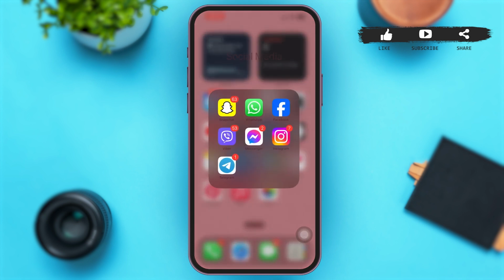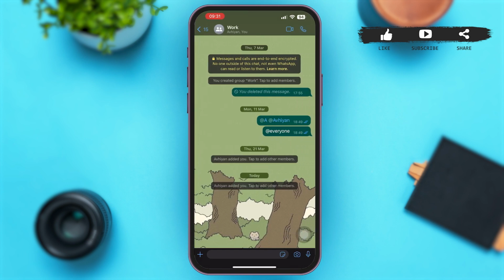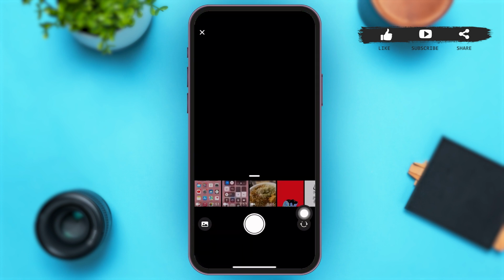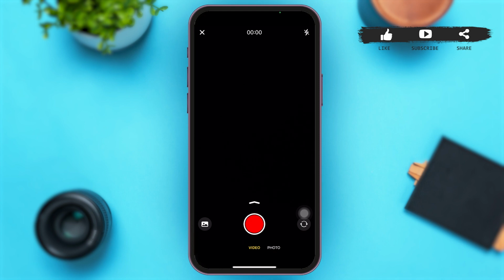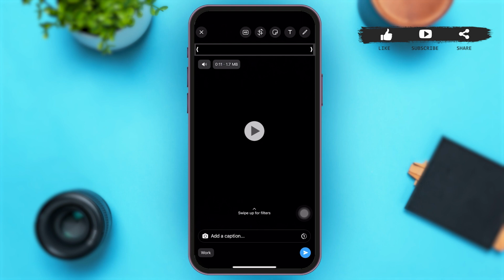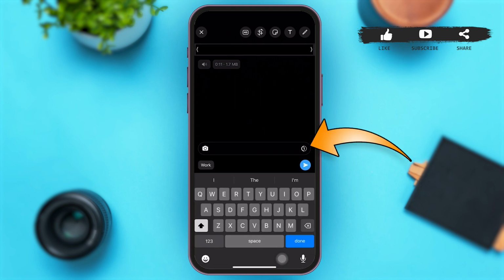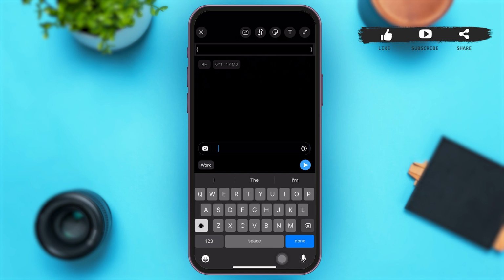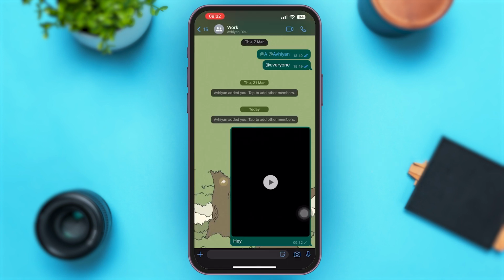How To Send Video Message On WhatsApp 2024 | Share Videos On WhatsApp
Learn how to send video messages on WhatsApp with ease! In this tutorial, we'll walk you through the step-by-step process of sending video messages to your contacts on WhatsApp. Whether you're using Android or iOS, you'll discover tips and tricks to make your video messaging experience seamless and enjoyable.